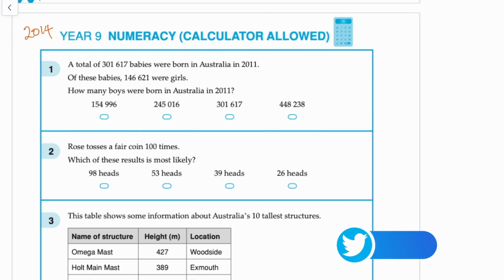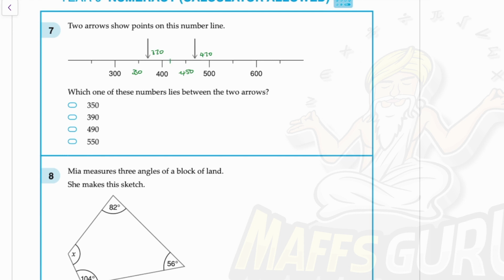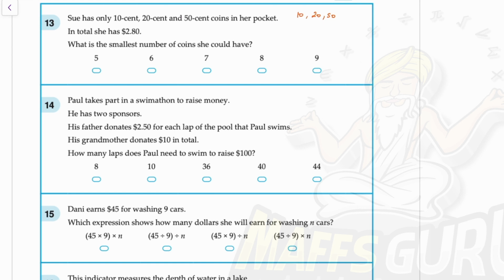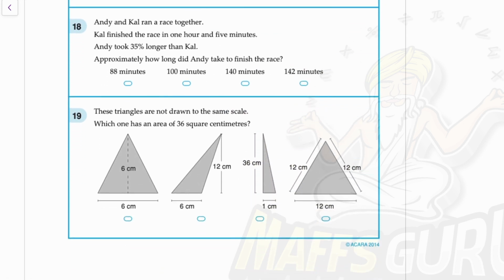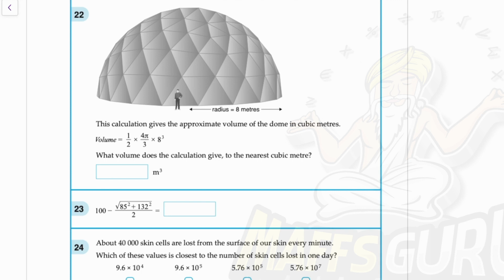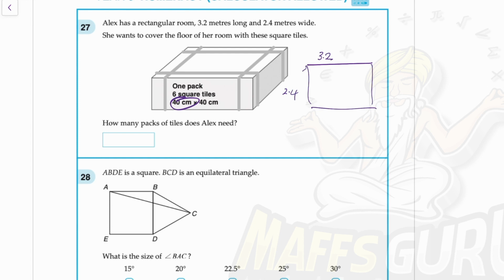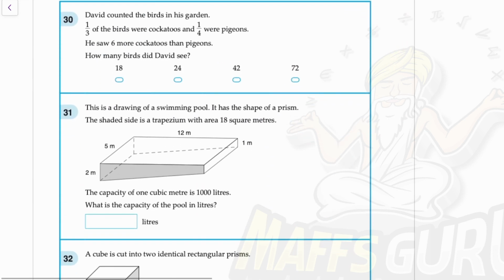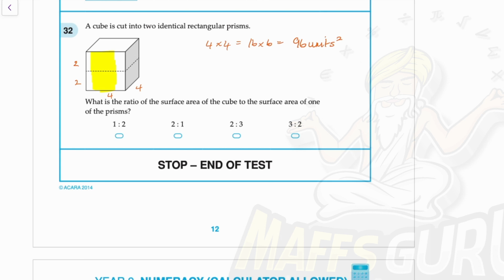Year 9 NAPLAN | 2014 Year 9 Calculator Solutions | MaffsGuru.com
To help my students I have recorded the solutions to the Calculator paper for the Year 9 NAPLAN Calculator paper set in 2014. The worked solutions are provided to assist students to check their answers and gain an understanding of the theory behind each question.

Whilst I've made every effort to ensure the answers are correct, if there are any errors I would be grateful if you could let me know. I'll place any errata in the section below!